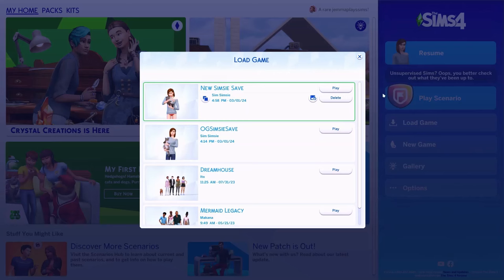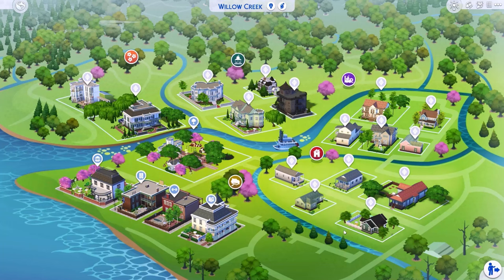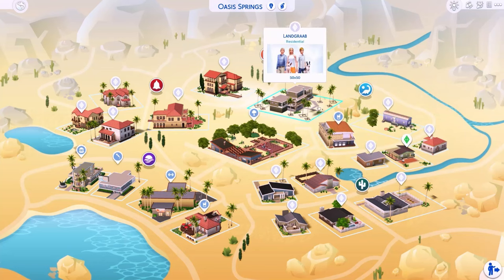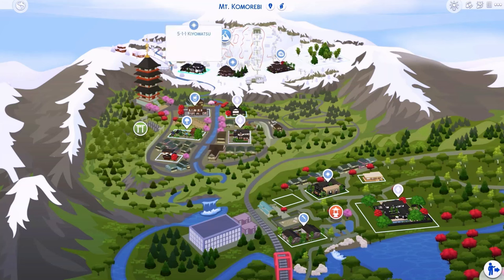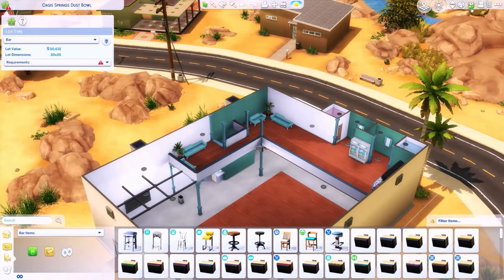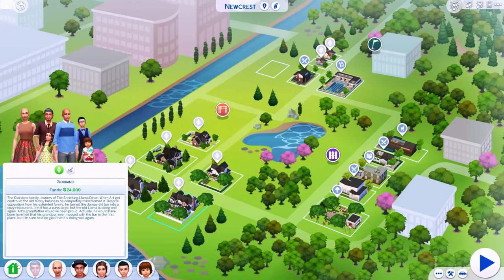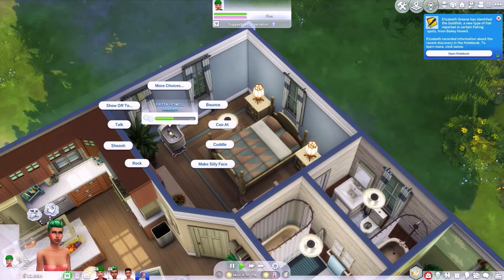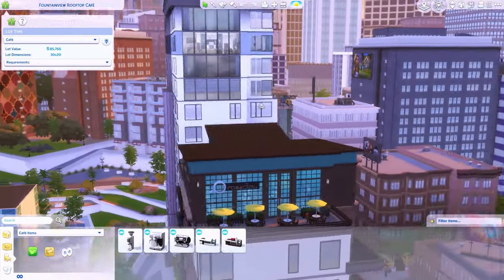Exploring lilsimsie's save file!!!🌳(evergreen harbour version) | The Sims 4 Guides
This video has been created and is owned by jemmaplaysthesims
This video does not include swearing/cursing